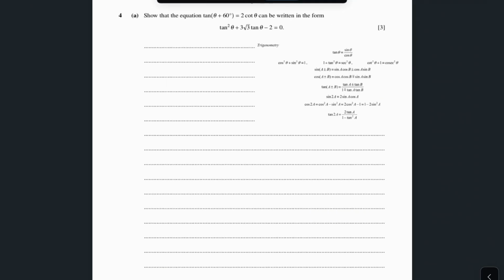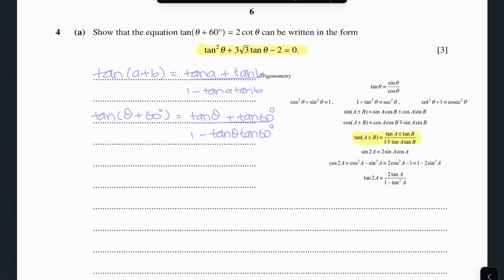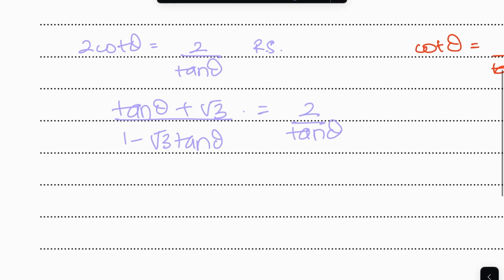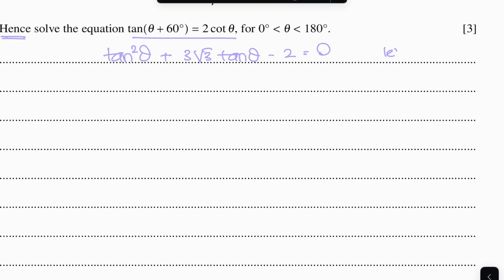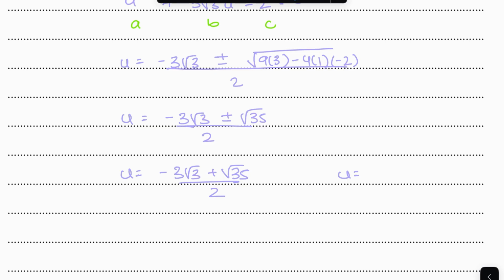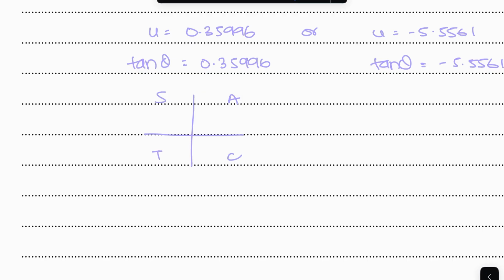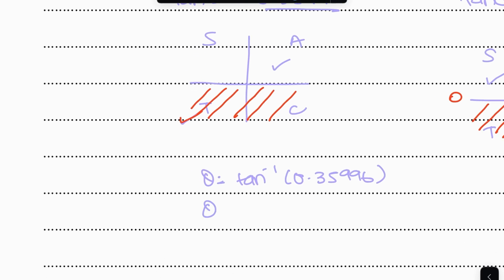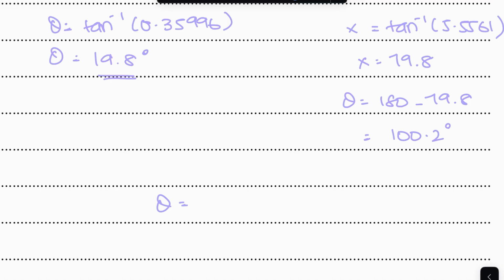CIE Maths 9709 Paper 32 Oct Nov 2020 Q4